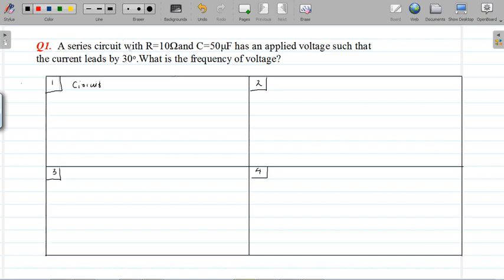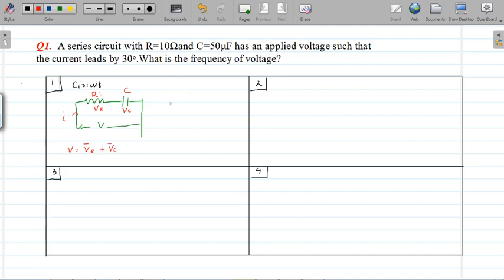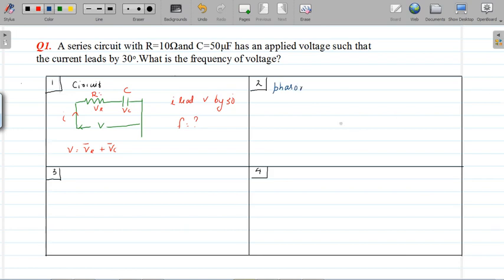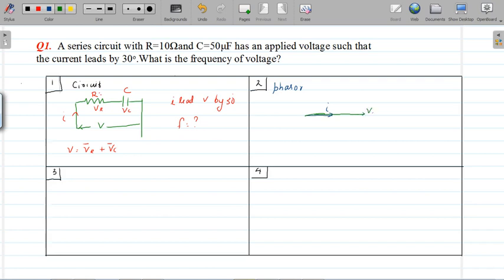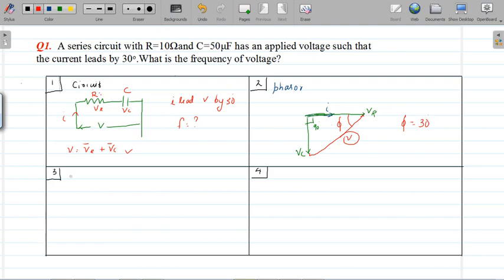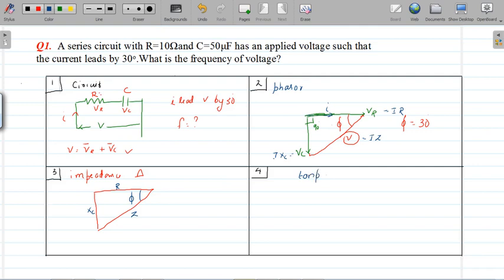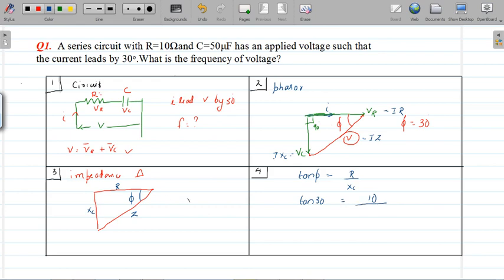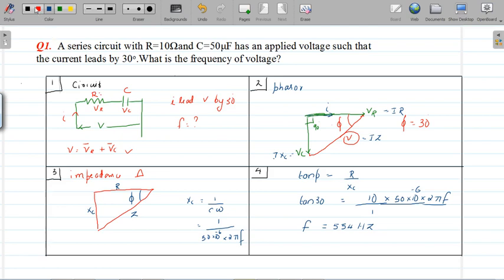Problem 1_(Analysis_of_AC_circuit)